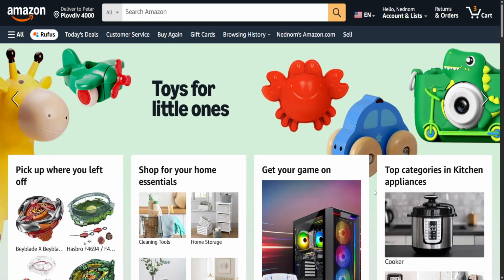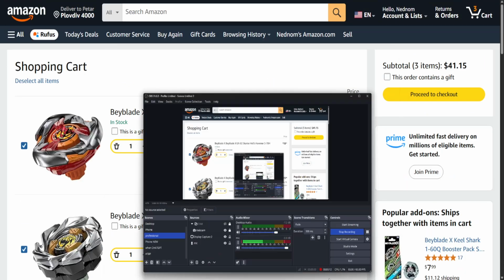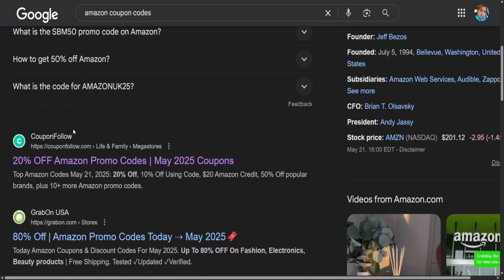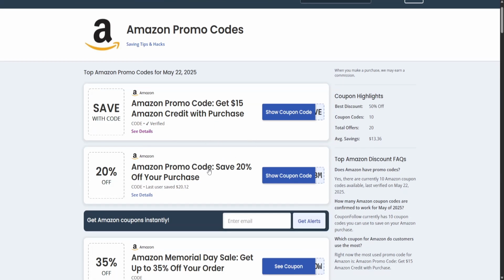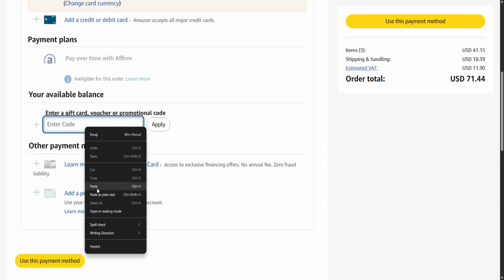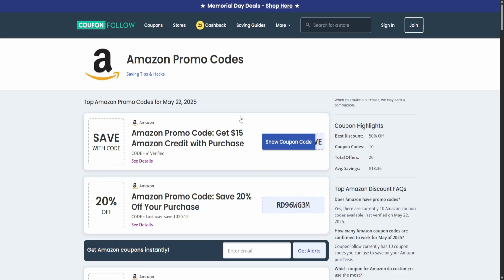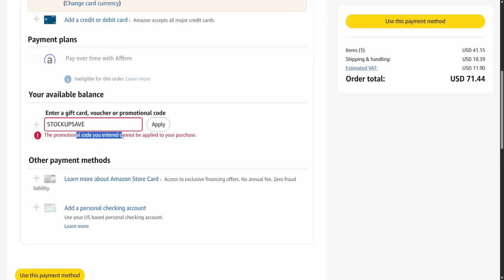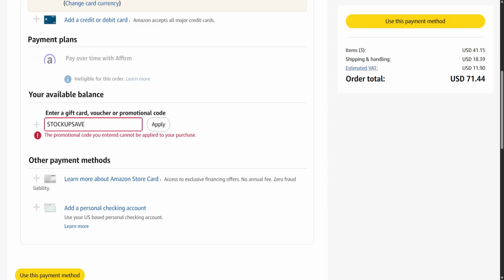How To Get Working Coupon Codes For Amazon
In this video I show you how to get working coupon codes for Amazon. If you want to learn how to find the latest discount codes on Amazon then this is the tutorial for you.